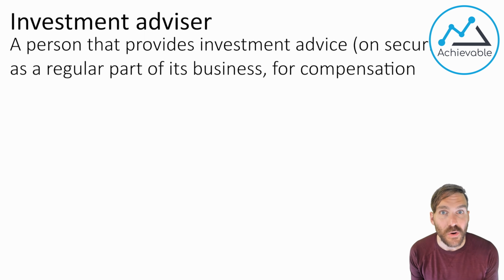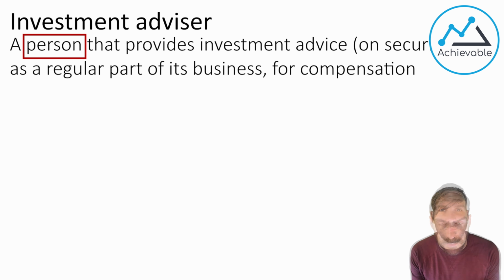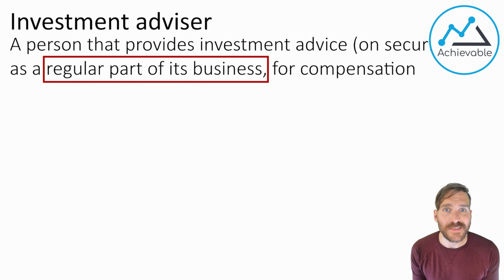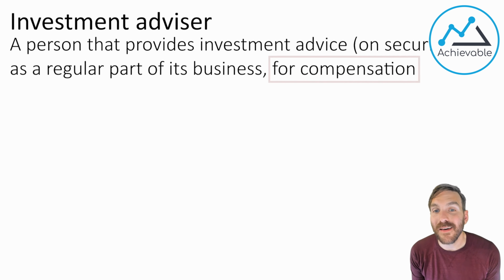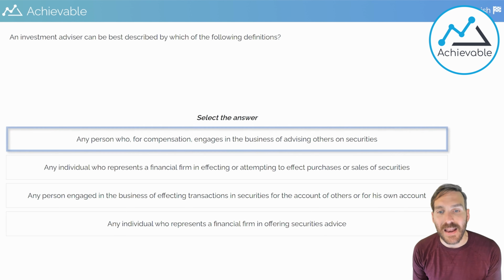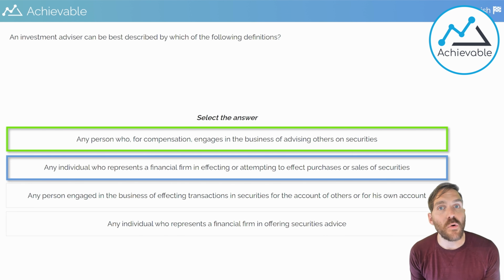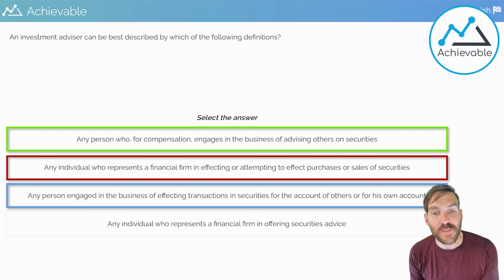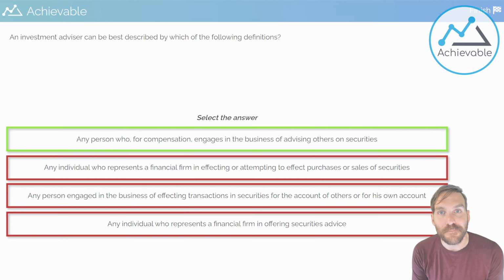Investment adviser definition (FINRA SIE, Series 63, 65, 66)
What is an investment adviser? We go through the legal definition thoroughly and then analyze a practice question to show how it shows up on the FINRA exams, especially the Series 63, 65, and 66.

Best of all, it’s free to try to see why more students are switching to Achievable.
Video introduction: (0:00)
The legal definition of an investment adviser: (0:24)
Summarizing the definition: (2:50)
ABC: (7:56)
Analyzing a practice question: (8:20)
Achievable outro: (12:36)